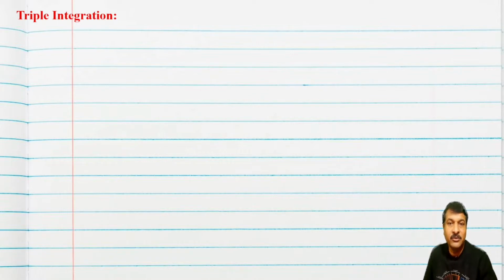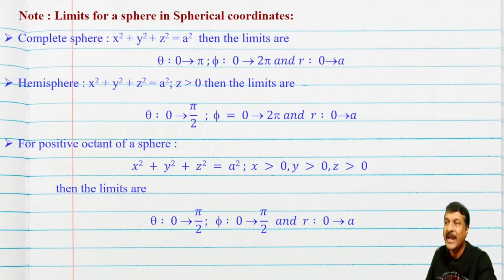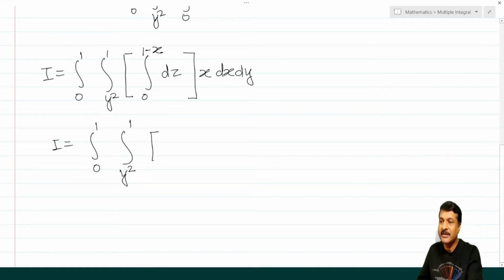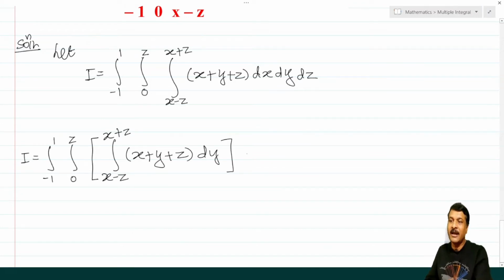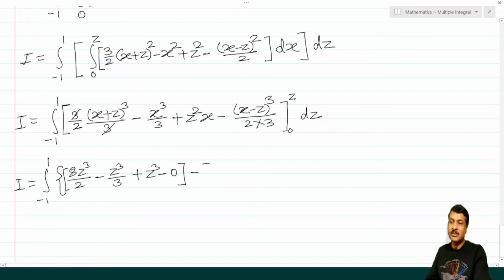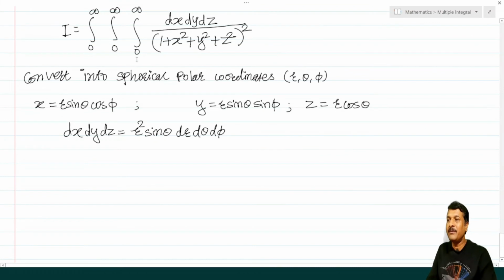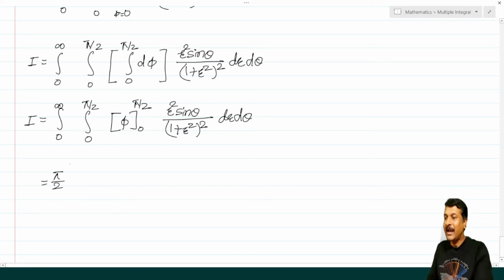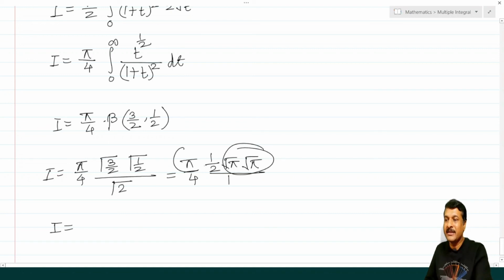Triple Integration: Multiple Integral